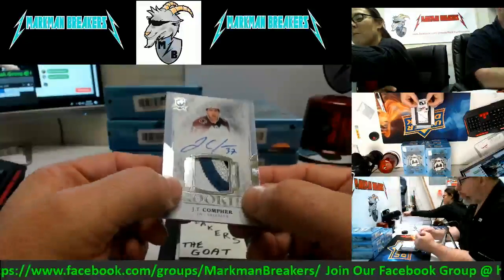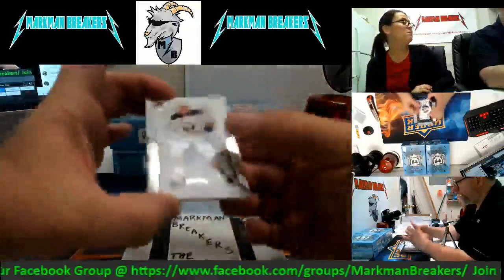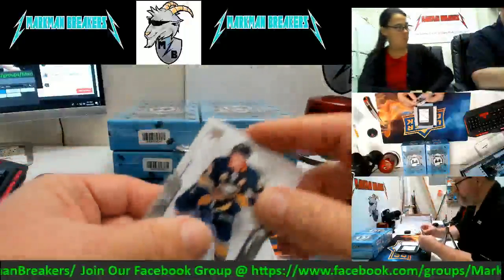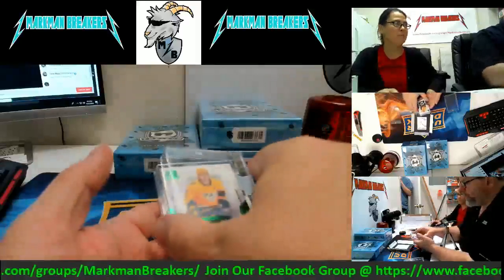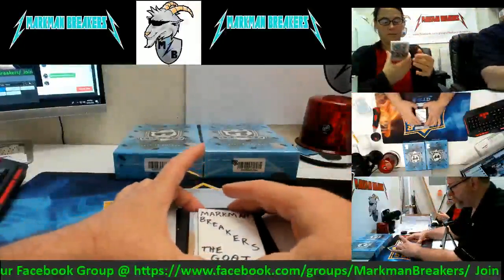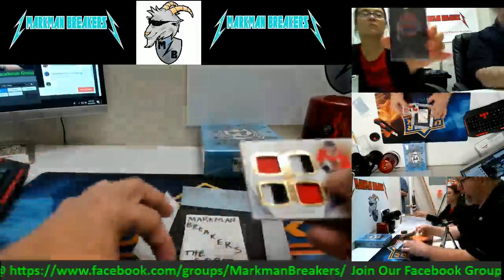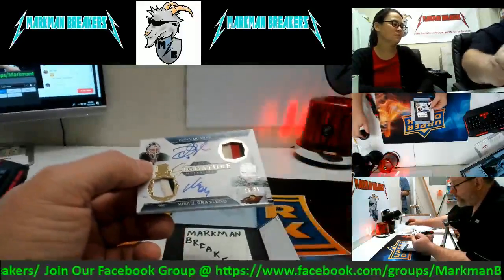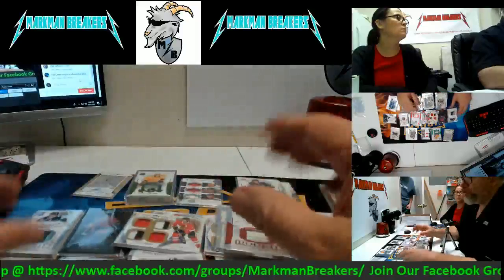2017-18 The Cup Hockey 6-Box Master Case #2 PYT 10-25-2018